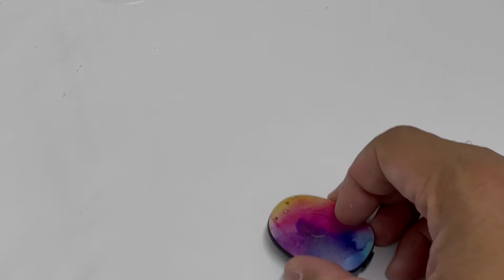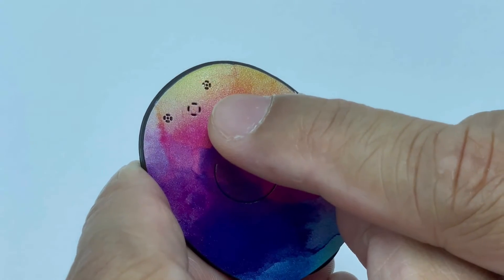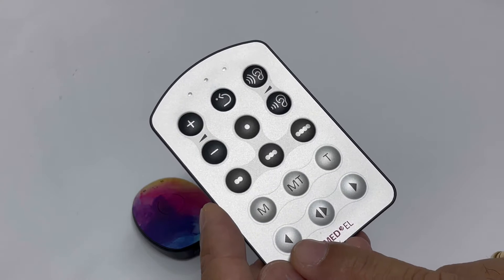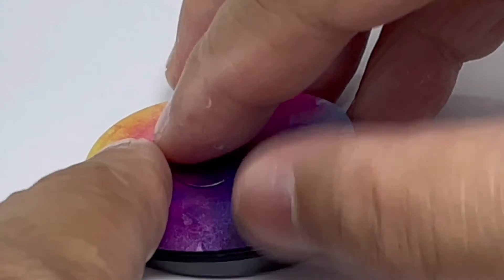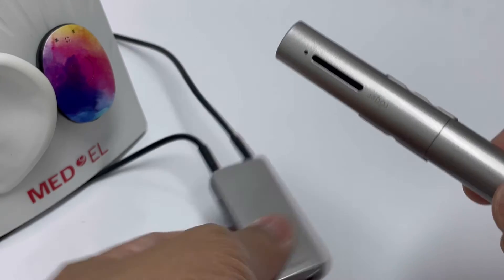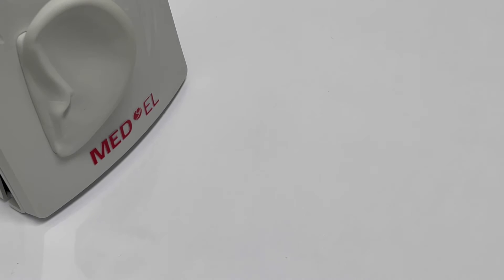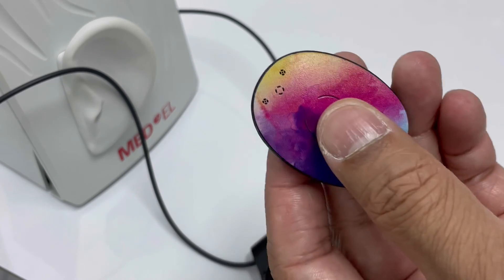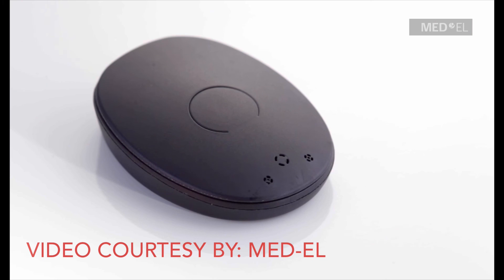Comprehensive tutorial on how to use your RONDO 2 Audio Processor.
This video is all about RONDO 2

RONDO 2
Audio Processor (Me1150)

Product Features

All-in-one design
Splash-proof design with IP54 rating
Easy to change covers in 34 designs and colours
Automatic Sound Management
Omni Microphone Directionality
Dual-Loop AGC
Input Dynamic Range of 78 dB (28 dB–106 dB SPL)
Supports 250 spectral bands
Link-check function with LED indicator
On/Off Button on the Processor
FineTuner remote control
Continuous volume and sensitivity control
Four program positions

Rechargeable Battery
Integrated Lithium-ion battery
Wireless recharging through compatible charging pad*
Up to 18 hours of use per charge
Battery life expectancy is typically more than 5 years
Mini Battery Pack provides back-up power option with AAA battery

Sound Coding Strategies
Available strategies via MAESTRO
System Software 7.0:

FS4 (Fine Structure Processing up to 1 kHz on 4 apical channels)
FS4-p (Fine Structure Processing up to 1 kHz on 4 apical channels with Intelligent Parallel Stimulation for even higher temporal accuracy)
FSP (Fine Structure Processing typically up to 350 Hz on 2 apical channels)
HD-CIS (High Definition CIS)

Magnet Strength
Available in 3 strengths for use with SYNCHRONY Implants and 4 strengths for use with other MED-EL CIs

Weight and Dimensions

46.8 mm x 35.8 mm x 12.1 mm
14.9 g including magnet and cover

*Charging pad not manufactured by MED-EL and designs may vary.

Time Stamp:
0:00 Intro
0:44 Chapter 1: Parts of RONDO 2 Basekit / Initial Charging
2:42 Chapter 2: How to Turn On and Off RONDO 2
3:56 Chapter 3: How to Synch RONDO 2 with Finetuner (Remote Control)
6:48 Chapter 4: How to Remove RONDO 2 Cover
8:06 Chapter 5: How to put RONDO 2 Leash
9:08 Chapter 6: How to Connect RONDO 2 to Telecoil Type FM system
11:59 Chapter 7: How to Connect RONDO 2 to FM System (Dongle Type e.g. ROGER X)
14:32 Chapter 8: How to Connect RONDO 2 to Bluetooth Streamer (ARTONE NECKLOOP)
17:34 Chapter 9: RONDO 2 Indicator Lights

Musician: @iksonmusic